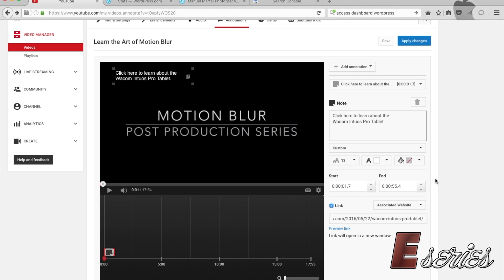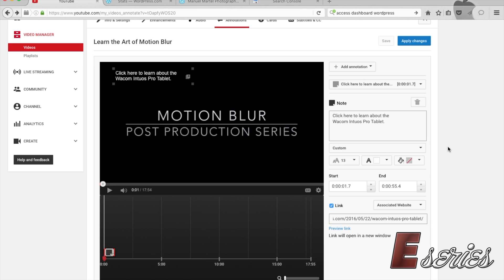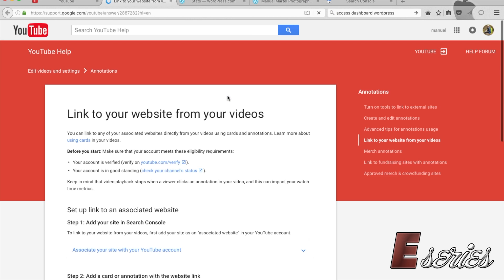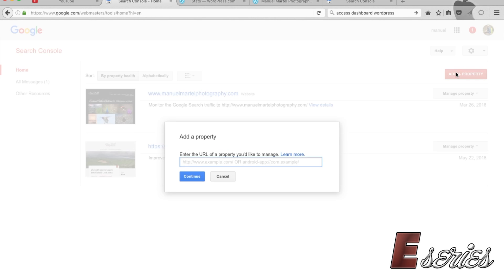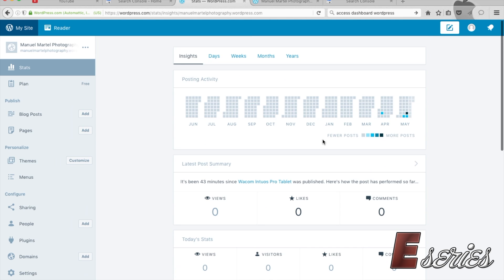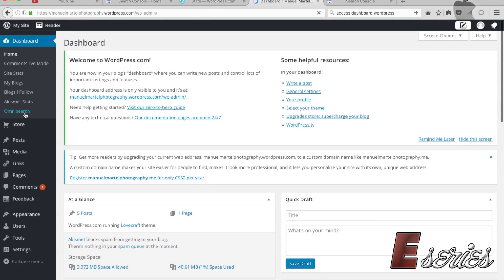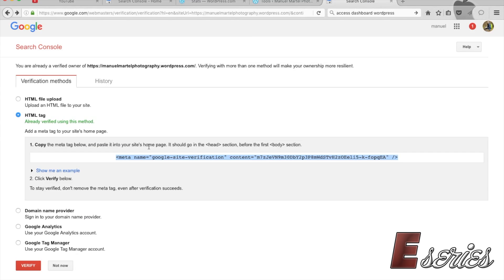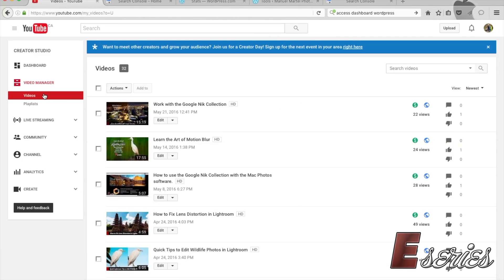Link a Wordpress site to your Youtube channel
How to link a second site to your Youtube channel.  Find how to access the administration panel in your Wordpress site.  Then will look into verifying the site to a Youtube account.